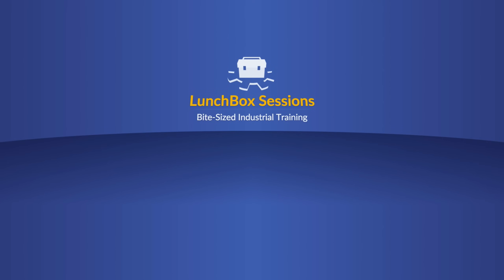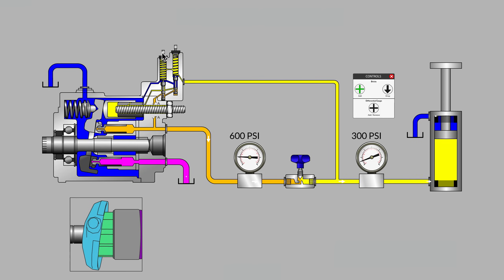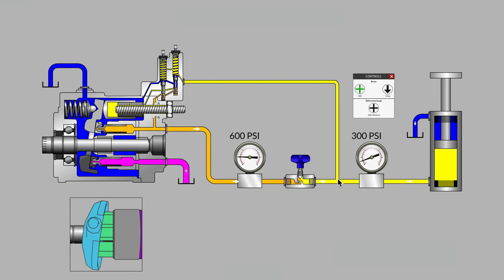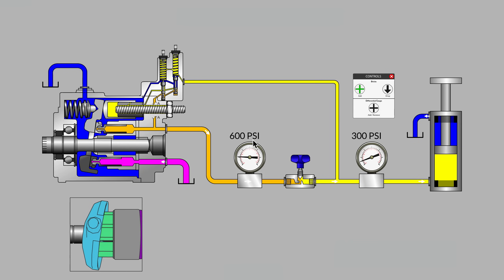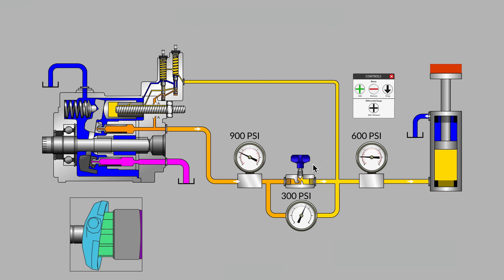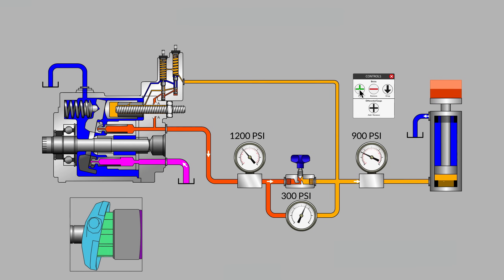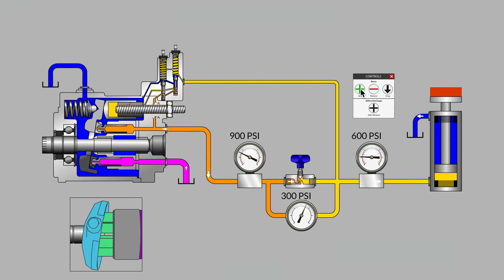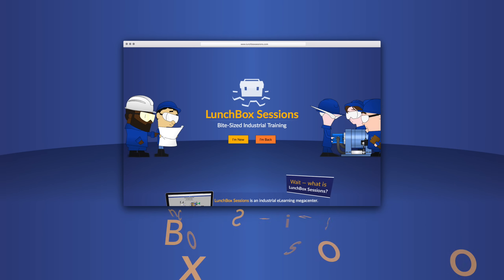What is a Load Sensing Pump?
Load Sensing Pumps are one of the most interesting subjects in industrial hydraulics. With just a few tweaks to a typical pressure compensator, you get a surprising improvement in efficiency and responsiveness. Today, we begin to explore how load sense works; in future videos, we'll go a whole lot deeper.